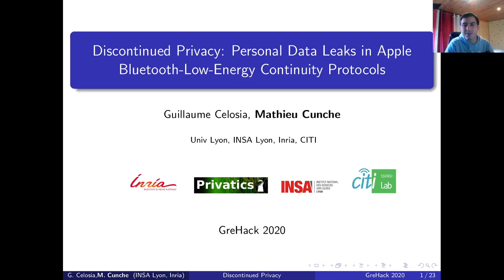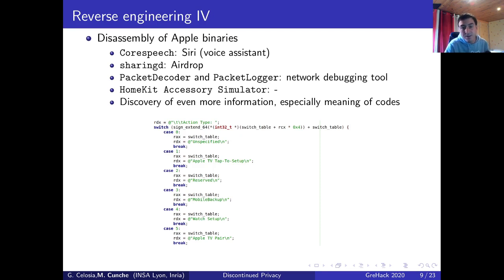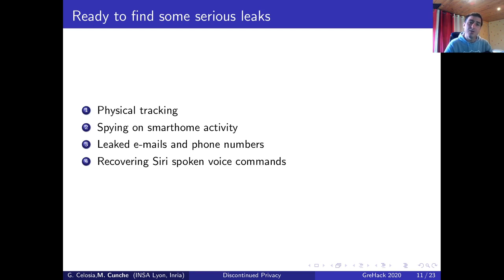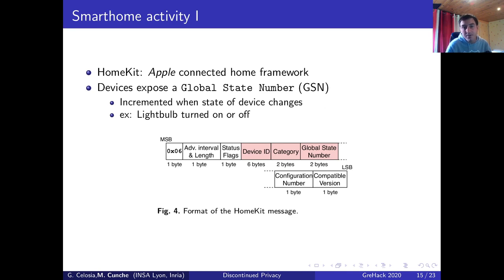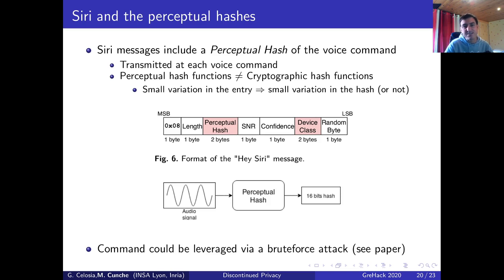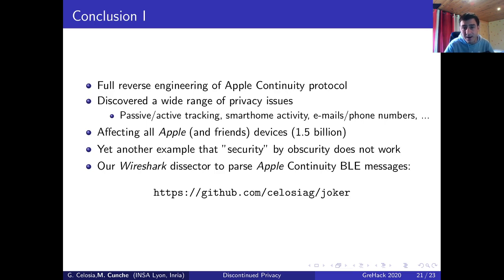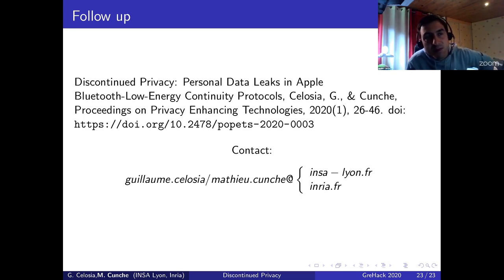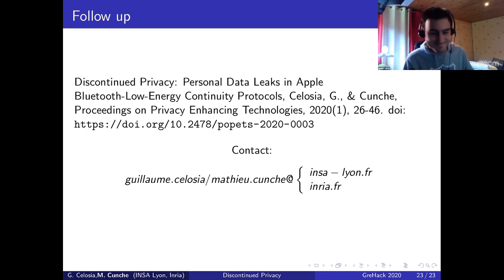GreHack 2020: Discontinued Privacy - Mathieu Cunche and Guillaume Celosia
Apple Continuity protocols are the underlying network component of Apple Continuity services which allow seamless nearby applications such as activity and file transfer, device pairing and sharing a network connection. Those protocols rely on Bluetooth Low Energy (BLE) to exchange information between devices. In this work, we present a thorough reverse engineering of Apple Continuity protocols that we use to uncover a collection of privacy leaks. We introduce new artifacts, including identifiers, counters and battery levels, that can be used for passive tracking, and describe a novel active tracking attack based on Handoff messages. Beyond tracking issues, we shed light on severe privacy flaws.